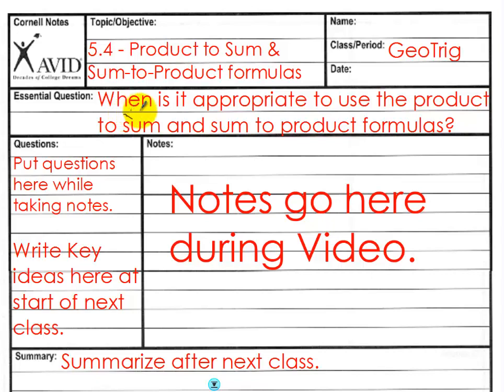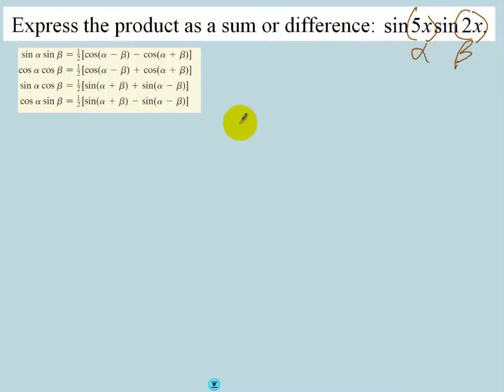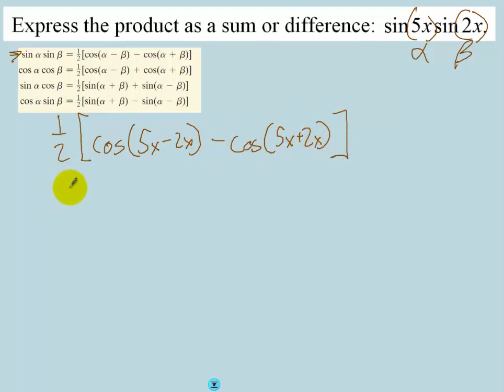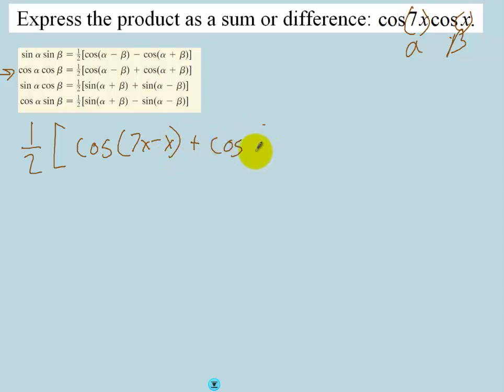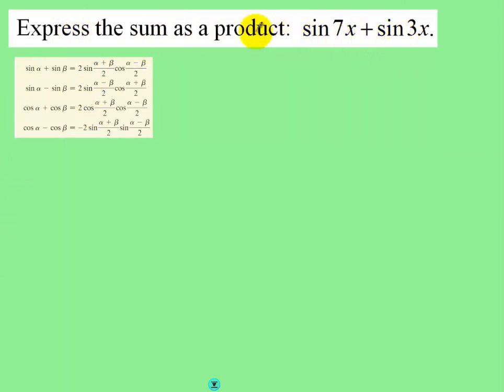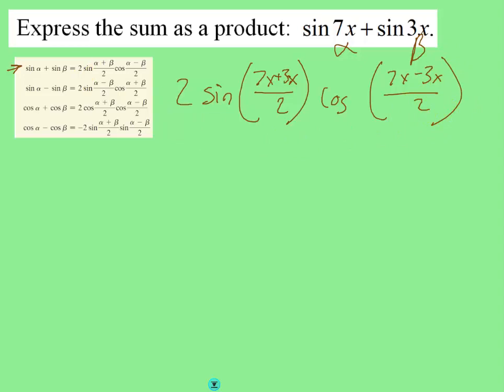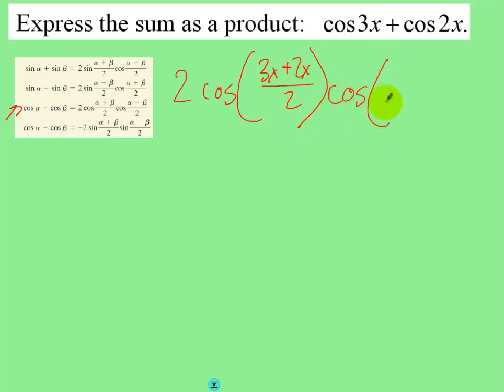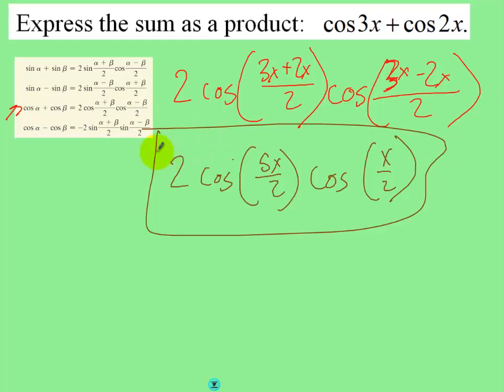GeoTrig - Week 27 (R/F) - 5-4 Product to Sum & Sum to Product Formulas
GeoTrig
Week 30
5-4